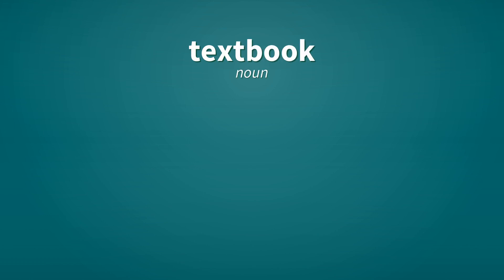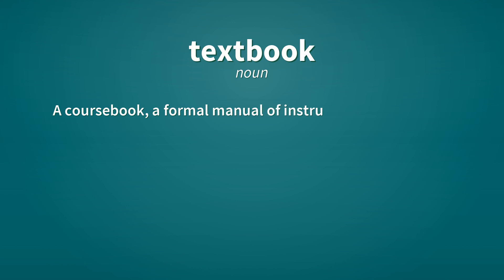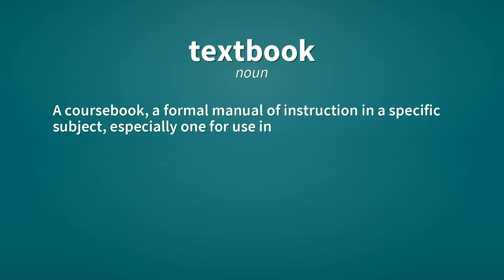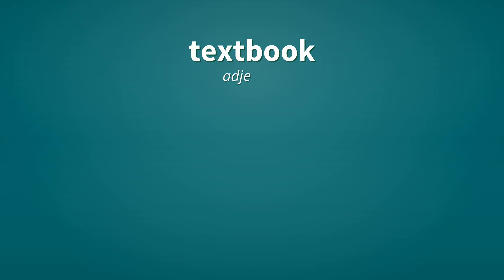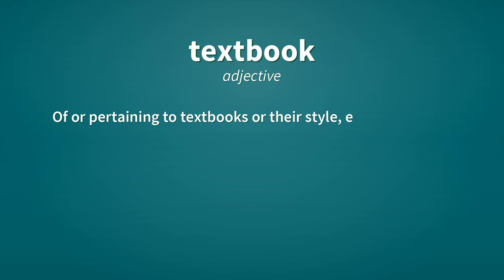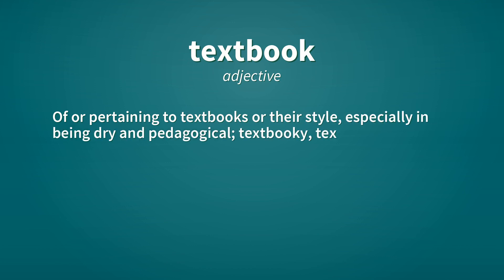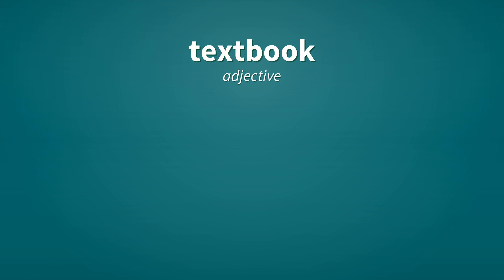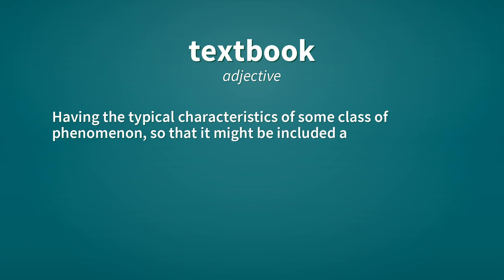Textbook | Definition of textbook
See here, the definitions of the word textbook, as video and text.

textbook (noun)
    A coursebook, a formal manual of instruction in a specific subject, especially one for use in schools or colleges.

textbook (adjective)
    Of or pertaining to textbooks or their style, especially in being dry and pedagogical; textbooky, textbooklike.

textbook (adjective)
    Having the typical characteristics of some class of phenomenon, so that it might be included as an example in a textbook.

Reference:
    textbook